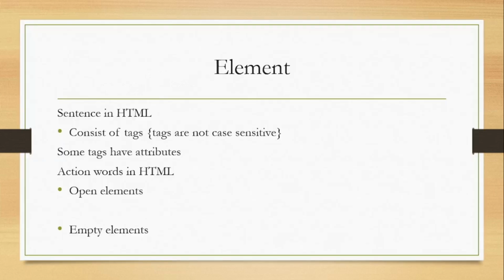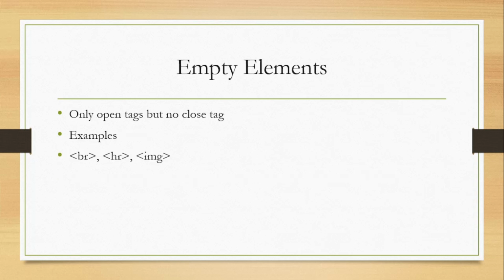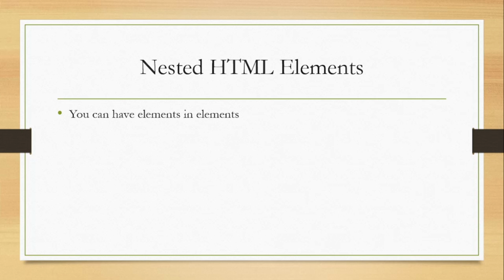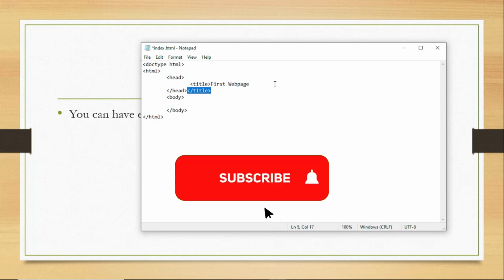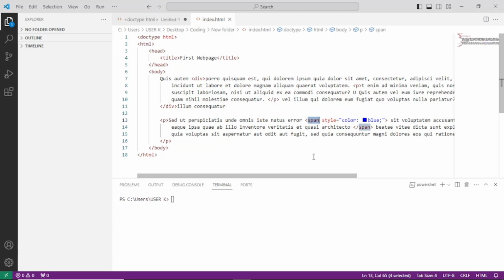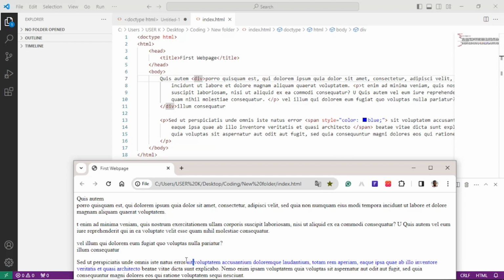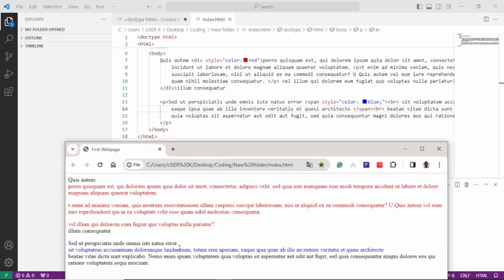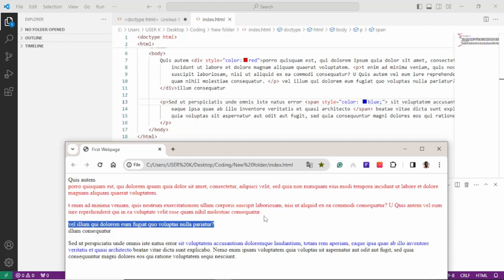HTML Elements | Ultimate HTML Tutorial for Beginners Series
If you're looking to dive into the world of web development, this series is the perfect starting point. We'll cover everything you need to know about HTML, the foundational language of the web.